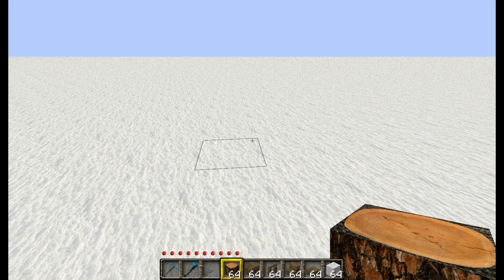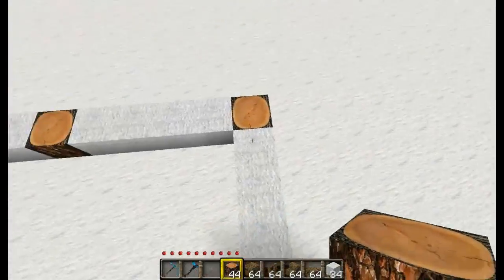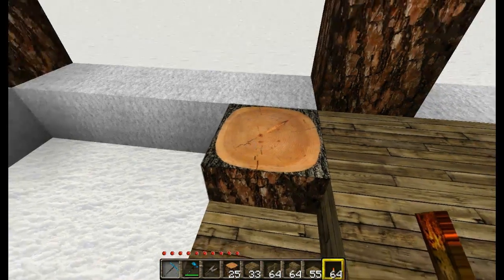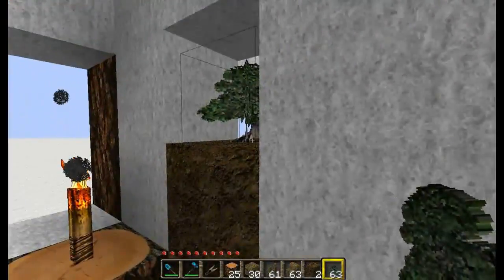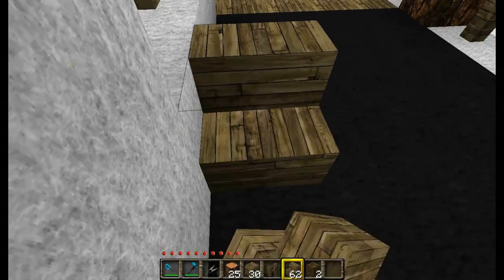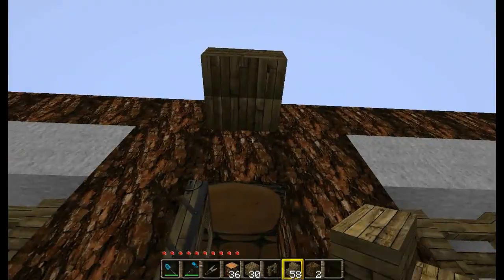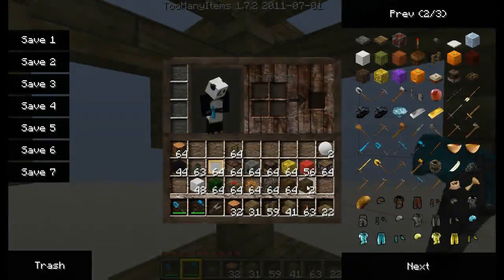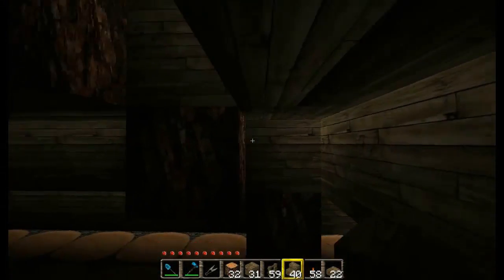Build a Small Japanese House in Minecraft! - Part 1 Tutorial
This is my first Minecraft tutorial.  Here I show you how to build a Japanese-themed house step-by-step.  The resources you will need are:

Logs - 185
Planks - 35
Fence - 154
Stairs - 151
Wooden Slabs - 42
White Wool - 80
Red Wool - 8
Black Wool - 20
Sapling - 1
Painting - 1
Crafting Table - 1
Furnace - 1
Chests - 4
Signs - 4
Glowstone - 3
Torches - 32
Bookcase - 1
Doors - 2
Leaf Blocks - 40
Red Flowers - 4
Yellow Flowers - 4
Gravel - 9
Bed - 1
Dirt - 1

Texture Pack: LB Photo Realism x256